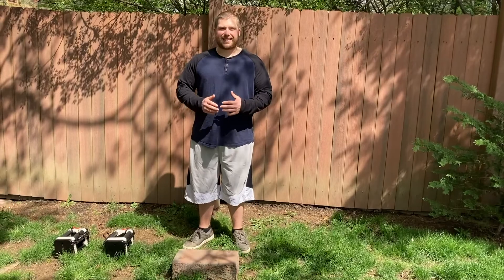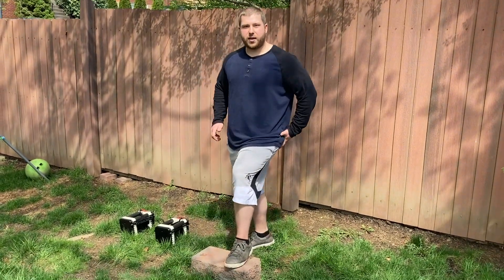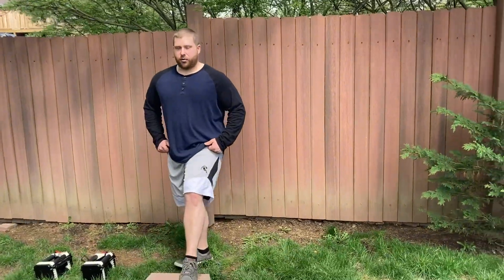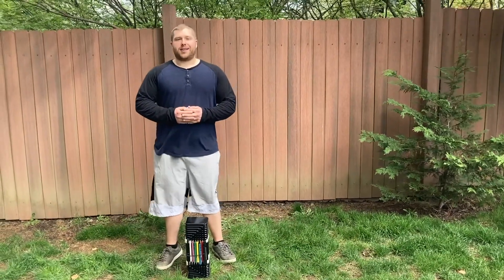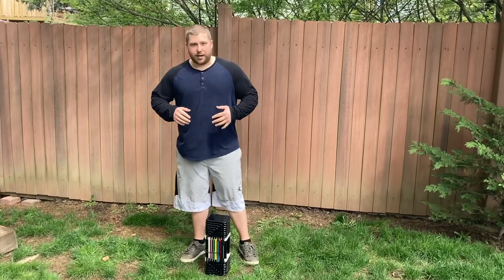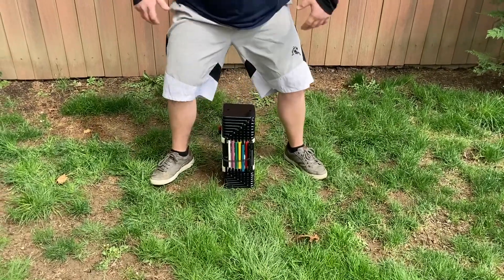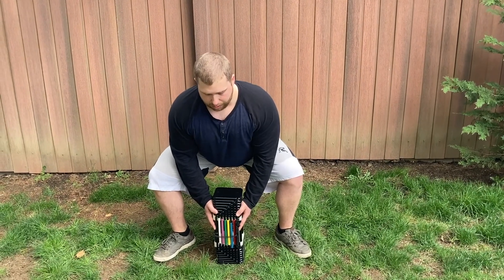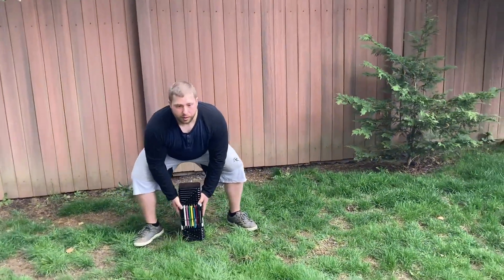Lower Body Strength Workout with Dumbbells | LEG DAY!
What's up everyone! In this one, Eric and Brett give you some exercises that you can do using only dumbbells to help strengthen your lower body.  The best part of this workout is that it can be done ANYWHERE! We chose to do it outside since it was a great day.

The whole workout routine is listed here:
1) Weighted Step-ups: 3 sets of 10 reps on each leg
2) Bulgarian Split Squats: 3 sets of 10 reps on each leg
3) Unilateral Romanian Deadlifts: 3 sets of 10 reps on each leg
4) Sumo DB Deadlift: 4 sets of 5 reps
5) DB Goblet Squat: 4 sets of 5 reps

Dumbbells used were PowerBlock Pro Adjustable Dumbbells